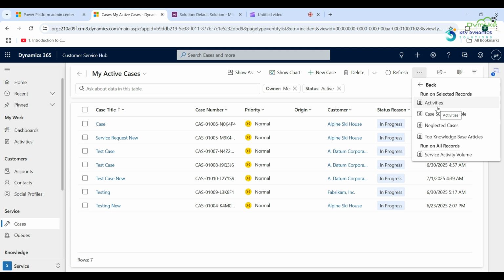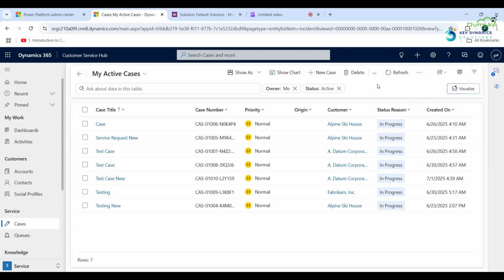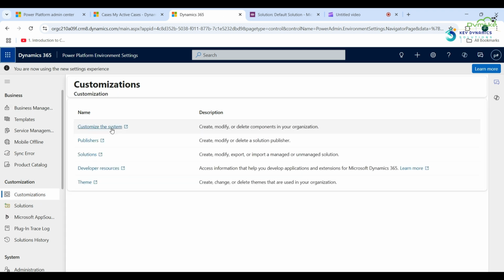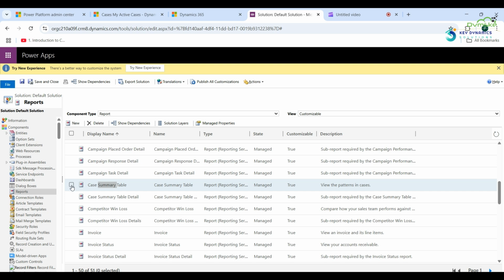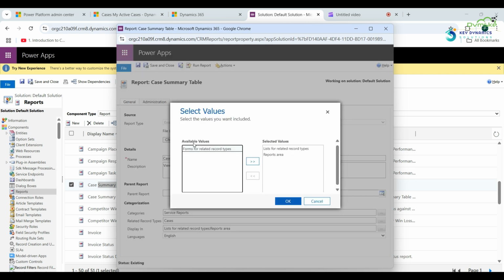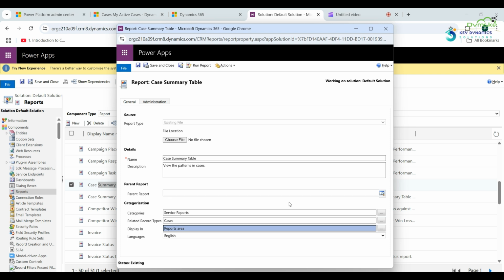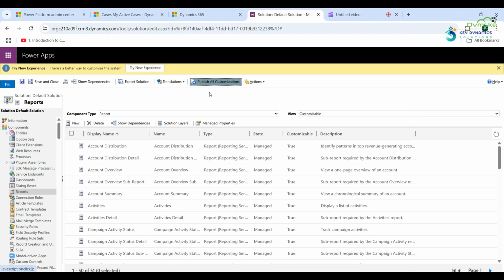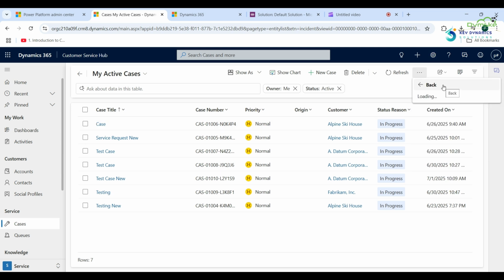How to Hide Reports in Dynamics 365 Customer Service App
Learn how to hide reports in the Dynamics 365 Customer Service App in just a few steps. This quick tutorial covers permissions and settings to control report visibility effectively.

This video consists of:
00:00-00:18 Introduction
00:19-00:48 Reports
00:49: 2:38 How to hide Reports